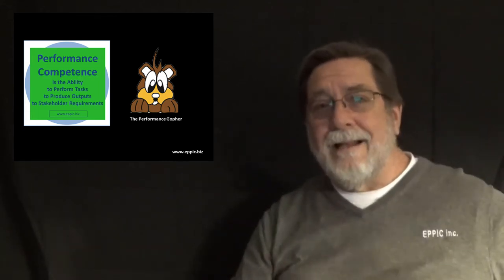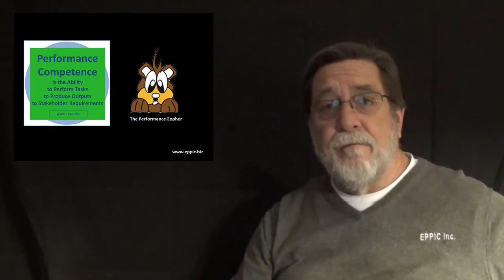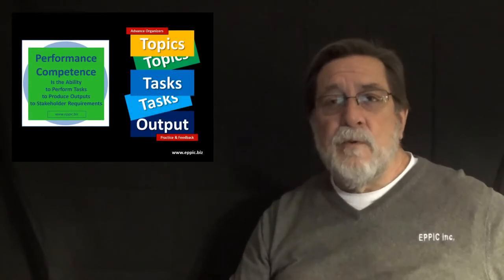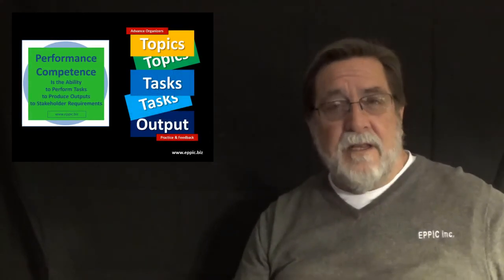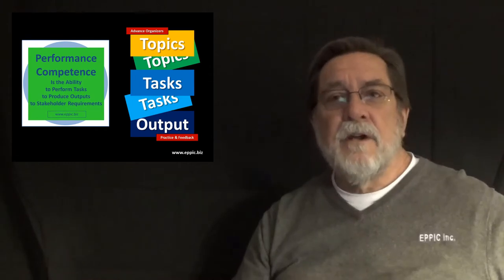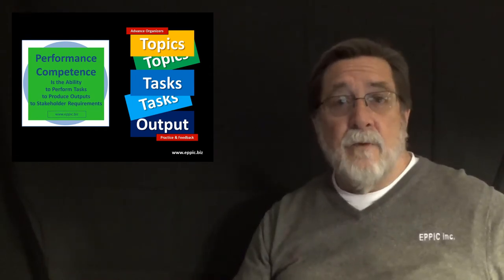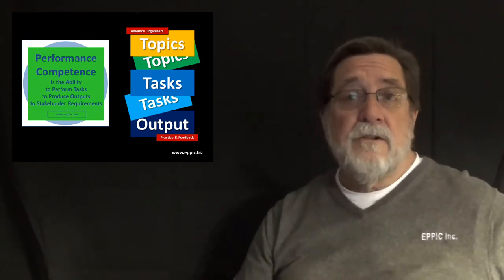Go For a Performance Impact Series 2020 14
T&D: Go for a Performance Impact! In between INFOs & APPOs, consider a DEMO - Augmented to point out nuances. I prefer DEMOs that model the APPO that the Participants will soon be engaged in. Focus on Tasks - and Tasks Lead to Outputs - and Both Have Stakeholder Requirements.